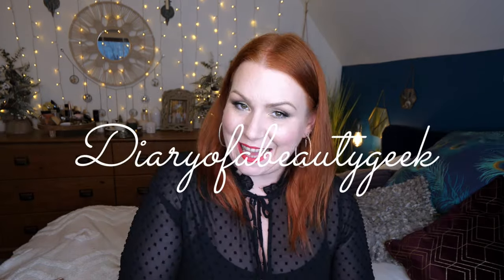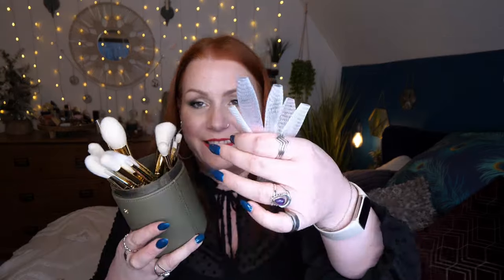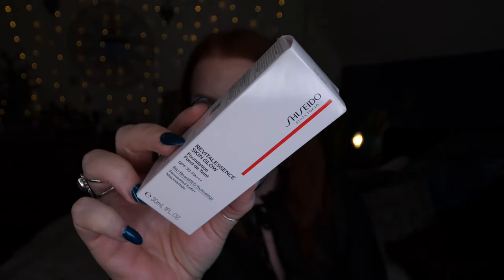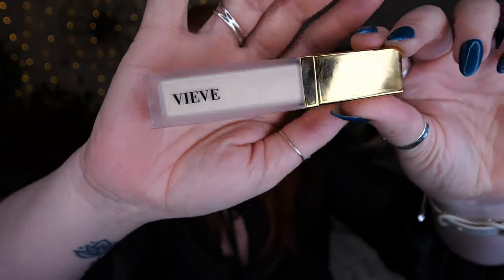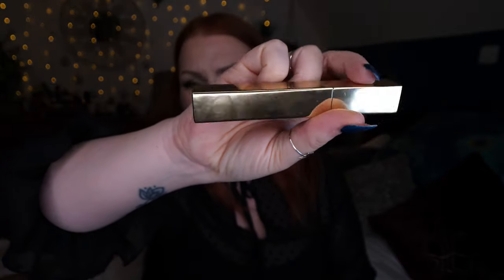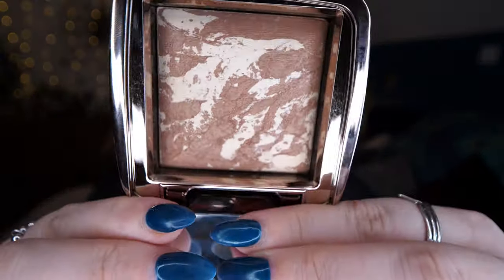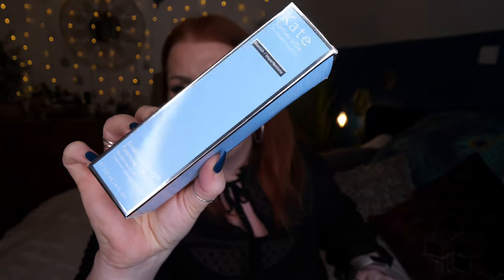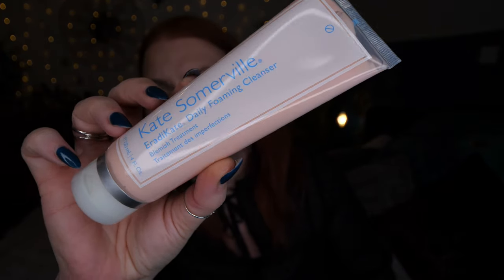RANDOM BEAUTY HAUL | WHAT I'VE BEEN BUYING IN THE SALES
💋 SOME NEW PRODUCTS TO TRY FROM VIEVE, SHISEIDO & KATE SOMERVILLE AND SOME ALL TIME FAVORITES 💋

-Shiseido Revitalessence Glow Foundation Exclusive (code: DIARYLF gets £1 off)
-Kate Somerville EradiKate® Daily Foaming Cleanser
-VIEVE MODERN MASCARA - MIDNIGHT BLACK
-VIEVE NOVA GLOW LIQUID LIGHT

🎉Youtube Members Only Giveaway to win a 5 piece skincare set by The Body Shop now live until the 30th of December - to enter head to my community section on my page and you’l see the members only post.

💰Money off Links & Subscriptions:
*Revolution Beauty* get £5 off a £30 first spend